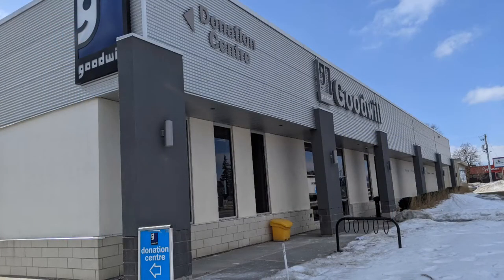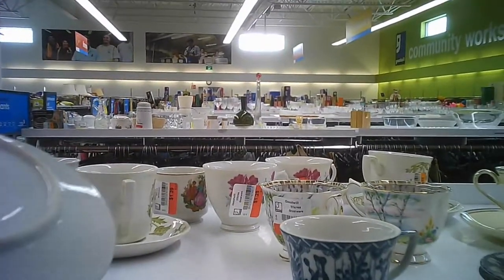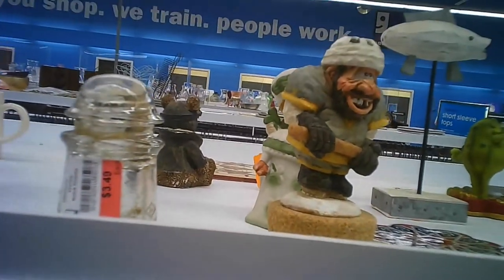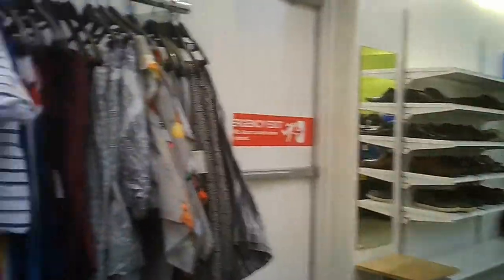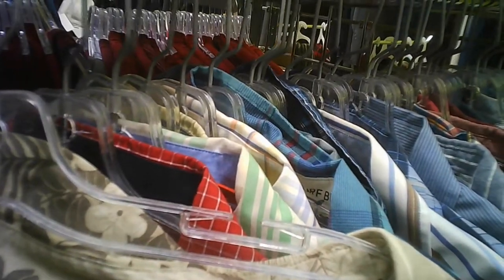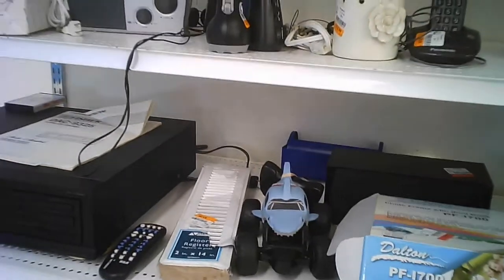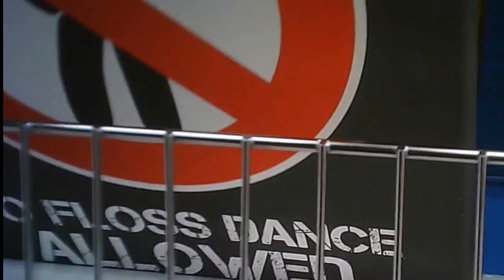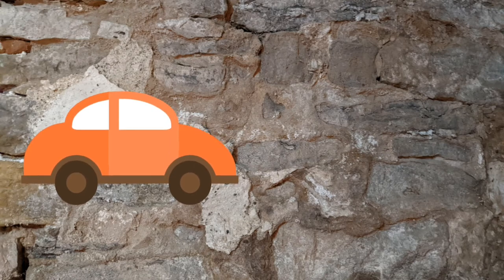Goodwill - Woodstock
A tour of the Woodstock Ontario Goodwill Store including a glimpse of a Hawaiian shirt. Some humour is included.